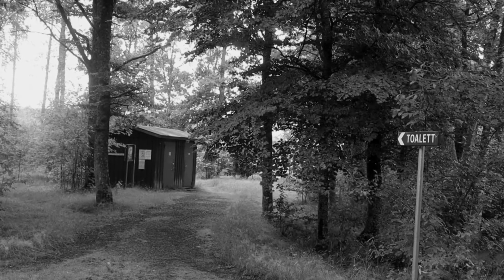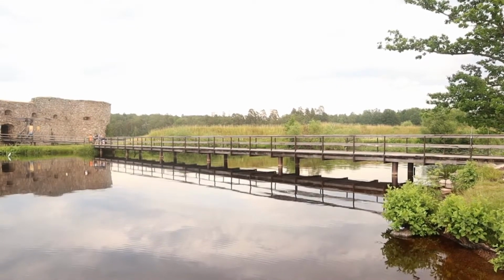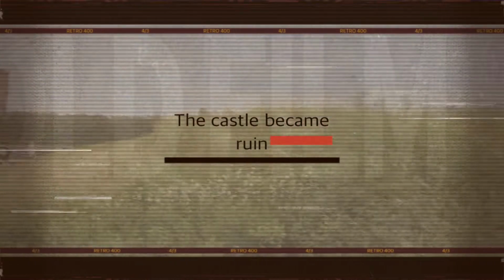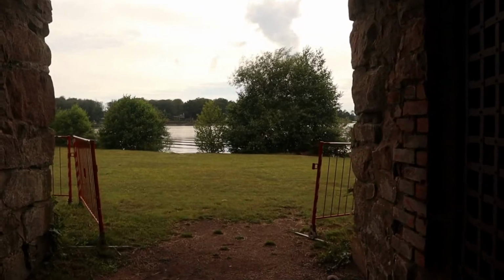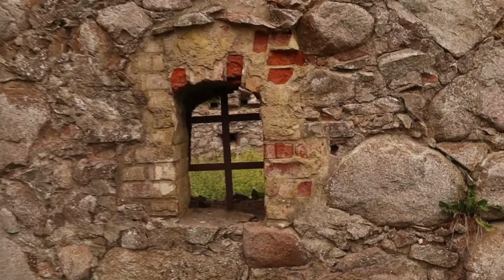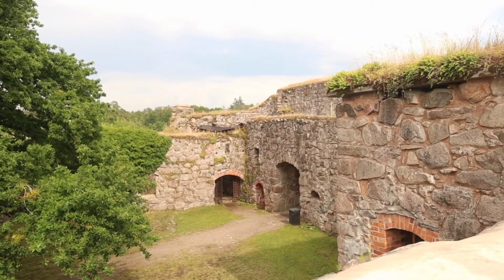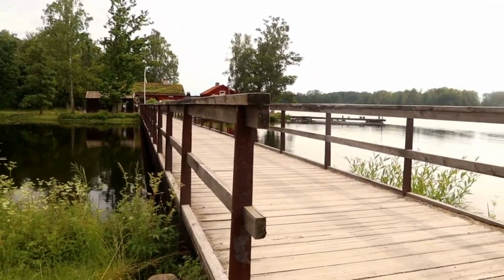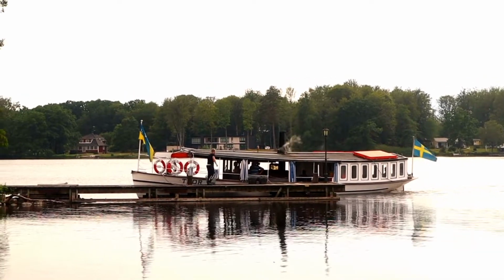Kronoberg Slott Ruin | Would you dare? To come in this Scary Castle?